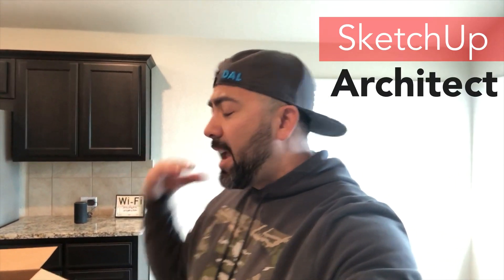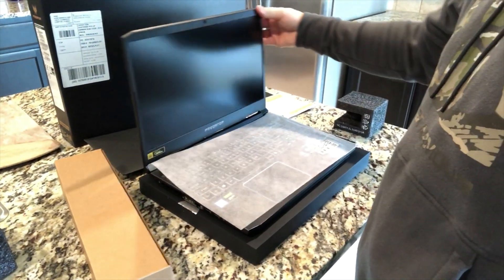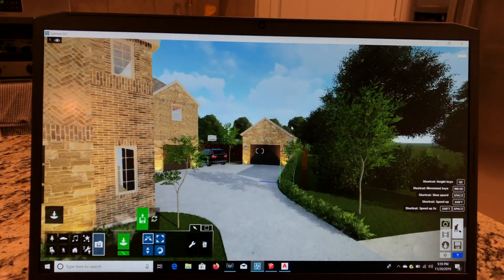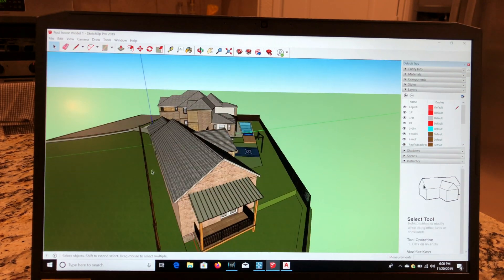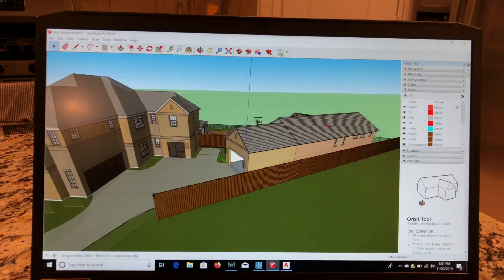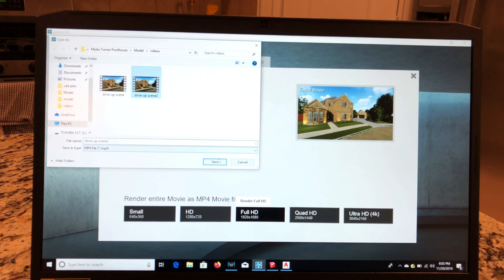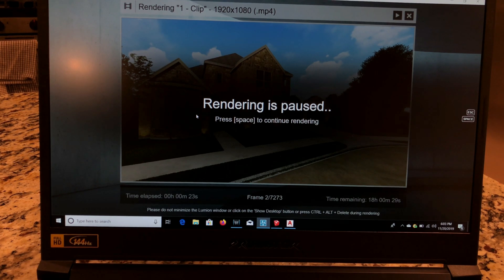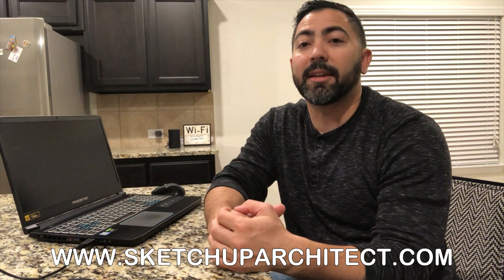Acer Predator Helios 300 Laptop Review for Architecture!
How does the Acer Predator Helios 300 work for Architects? In this video I wills how you the Acre Predator works with SketchUP, Autocad and Lumion.